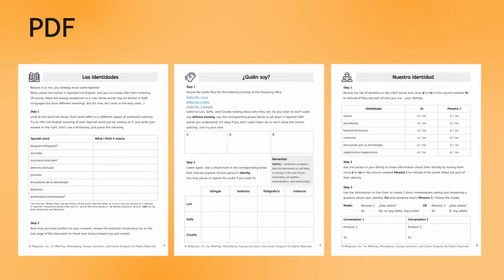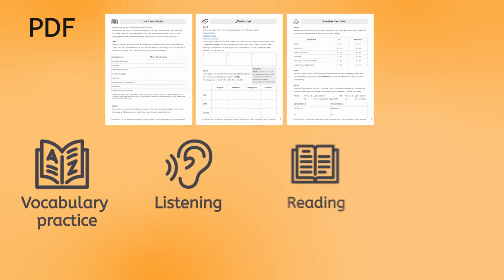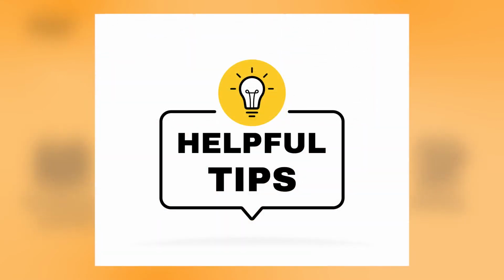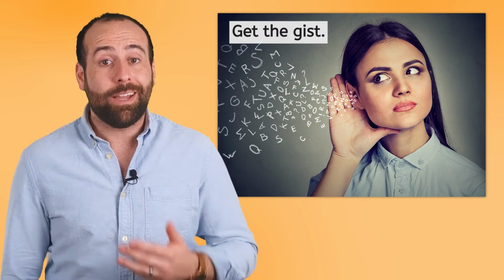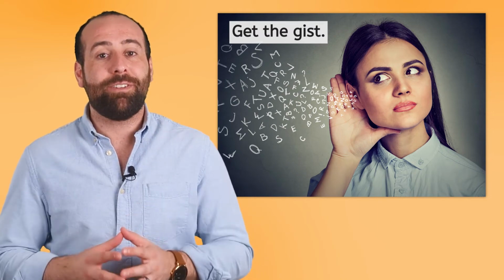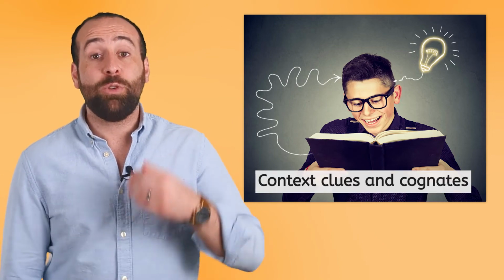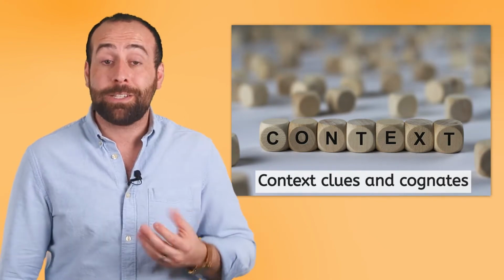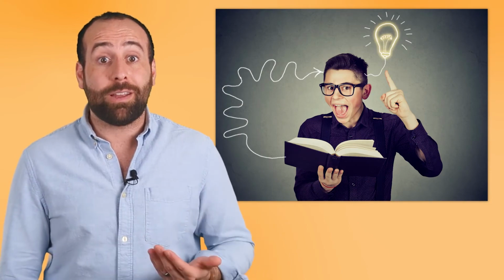What's in a Spanish Lesson? - Understanding Spanish Course Structure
What can students expect in a Spanish class? In this high school-level Spanish lesson, students will answer questions about the components of a Spanish lesson and learn how each part supports language learning. This video is part of MiaPrep’s Spanish 1 course.